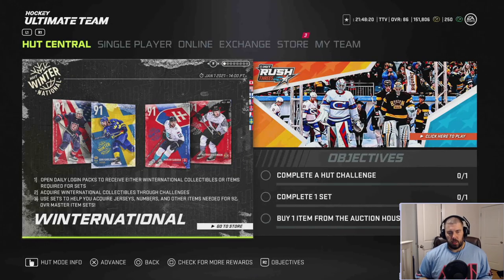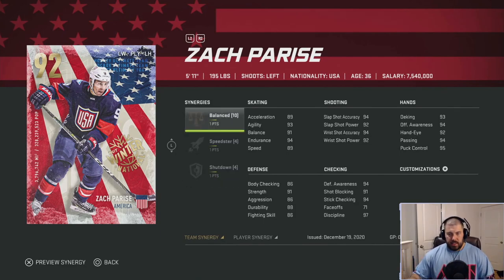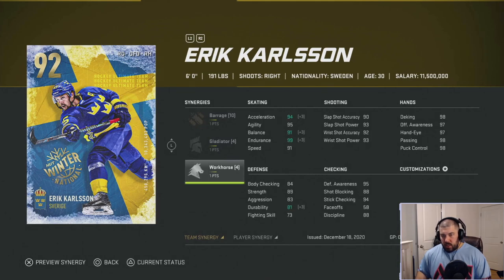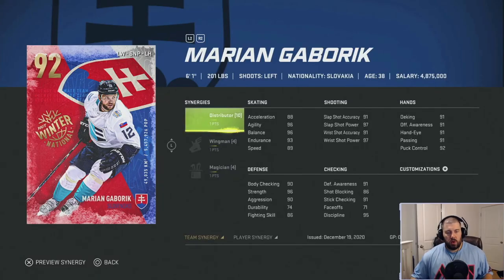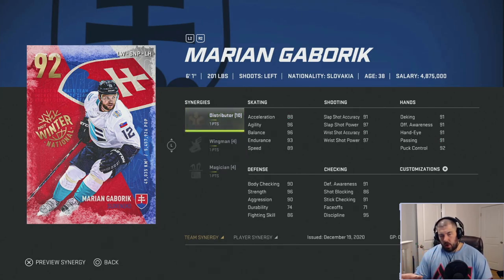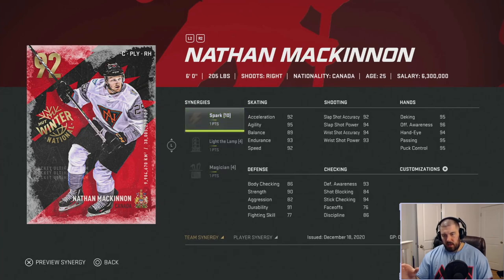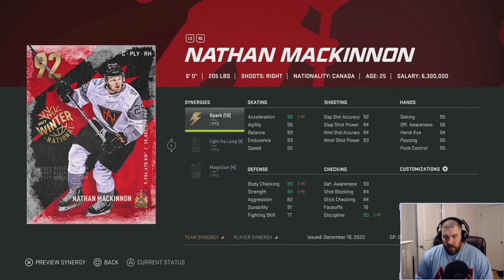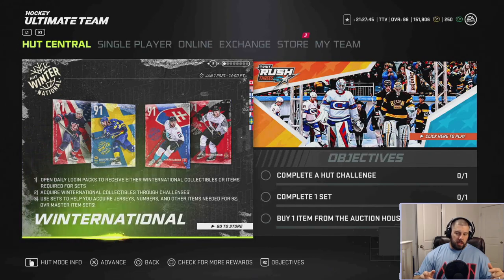WINTERNATIONAL MASTER SET 2 REVIEW | GABORIK, KARLSSON, PARISE, MACKINNON | NHL 21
New Master Set players came out for the Winternational event and the four featured players are Marian Gaborik, Erik Karlsson, Zach Paris, and Nathan MacKinnon.  All of of these players are absolute studs and can be game changers in anyone's lineup.  Who do you guys is the best Winternational Master Set player?  Have a great day and be safe!